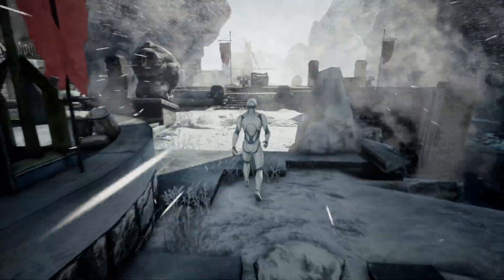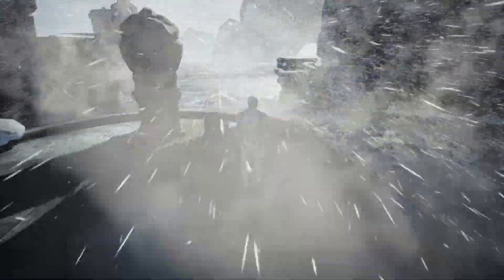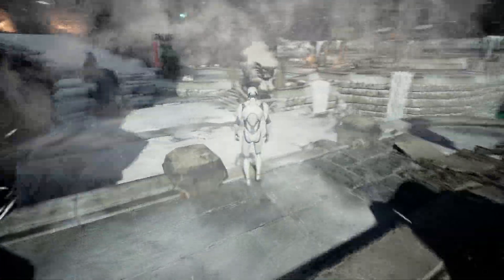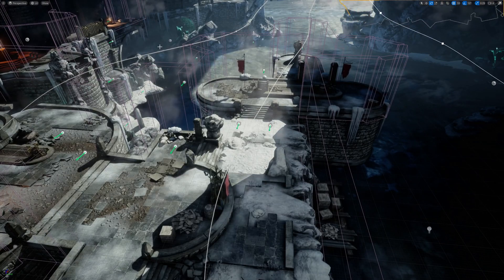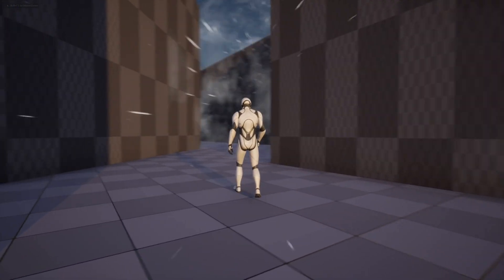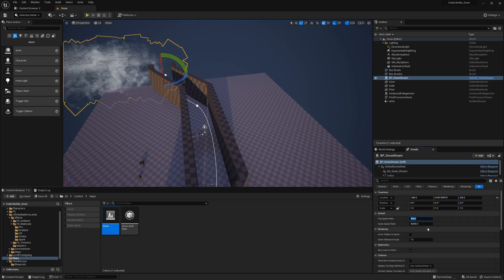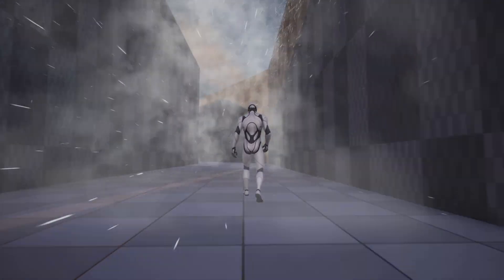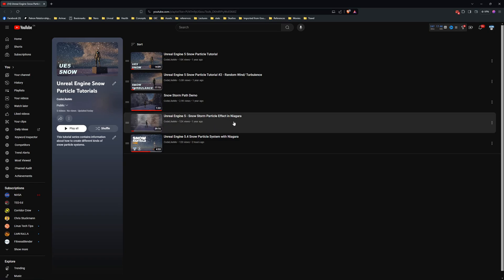Unreal Engine Snow Storm / Blizzard system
Here is a demonstration of updated Unreal Engine Snow Storm / Blizzard system I have worked on in. In addition to the features we already had, I have added few improvements as well.
This asset packs contains 2 customizable snow effects system. This includes Niagara systems and Blueprints that allows user to customize the effect and change the snow effects in the runtime as needed. Mainly there are 2 systems.

Snow Storm / Blizzard system

The snow storm can be used to simulate a severe snow storm. This contains a spline that you can customize and define a path which the snow particles will blow along. This is useful when you want to implement a stream of snow particles through a narrow area like a path, between 2 buildings, or though a cave. Inside the blueprint, you will find parameters to control density and other parameters of the storm.
Use the spline to edit the path of the snow storm to match your needs.
Use exposed variables to control the density of the storm effect

Snowfall System

This blueprint can be used to add snowfall into your game level. If you have a bigger level and if you don't want to put a snow particle that covers the entire level, you can can enable the follow player option in this system so that the system will keep following players location and no matter where the player goes, snow will be there around the player's visible area. This is perfect for an open world game. You can control snow fall density, speed, turbulence and enable randomizing all the parameters in the runtime so that you will have a more dynamic snowfall which changes it's wind direction time to time and give a more realistic feel to the level.

Use exposed variables to customize snowfall. Each variable is self-explanatory.

Randomize Direction: Enable if you want to randomize the wind direction in the runtime time to time.

Randomize Parameters: Enable if you want to randomize wind power in runtime.

Follow Player: Enable if you need to make the snowfall blueprint follow player’s location in runtime. This is useful in a big level where the snow particle doesn’t cover the entire level. By following the player, no matter where player goes, there will be snow.